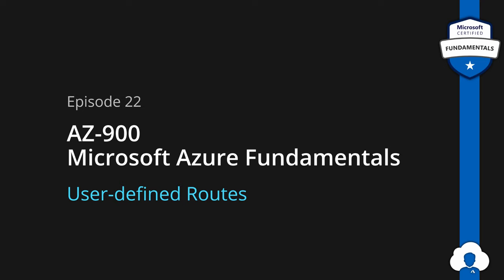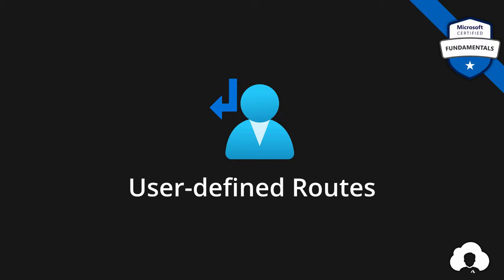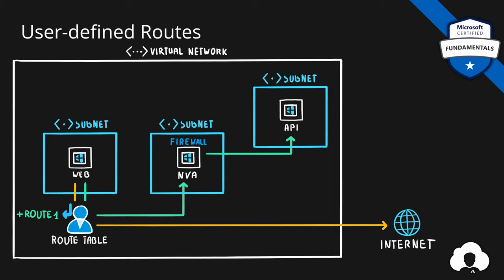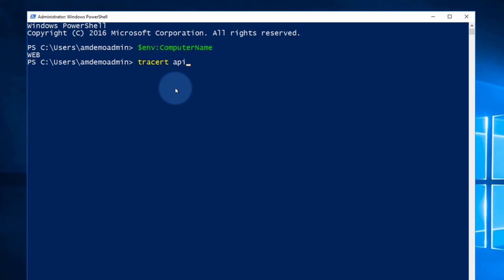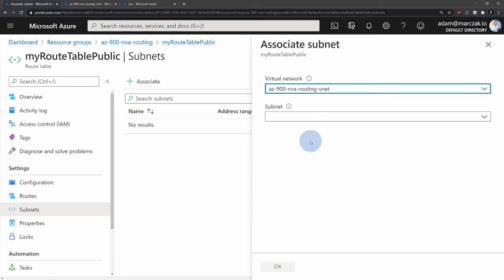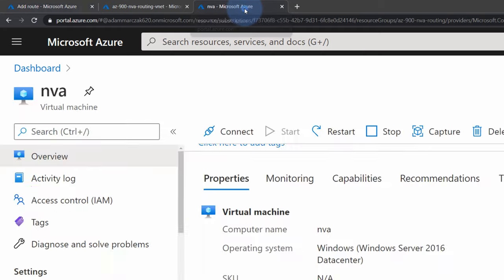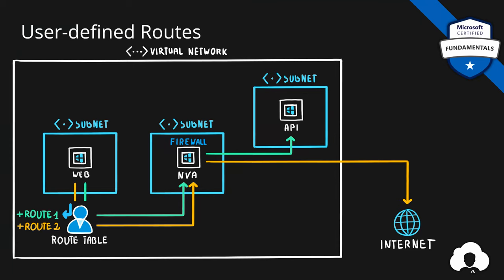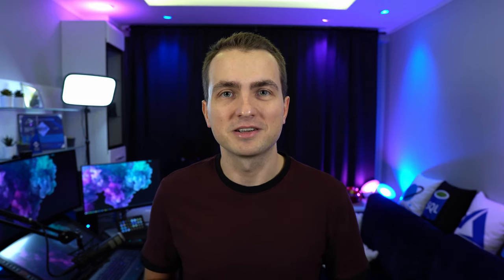AZ-900 Episode 22 | User-defined Routes (UDR) with Route Tables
Last time we've learned about Azure services that help us filter network traffic. Today we will focus on controlling the flow of traffic with User-defined Routes.

Skills Learned
 - Describe User-defined Routes (UDR)

Agenda
00:00 Episode introduction
00:22 Azure Routing
01:08 User-defined Routes
02:07 User-defined Routes Demo
05:15 User-defined Routes Summary